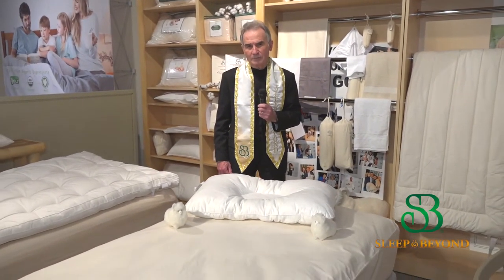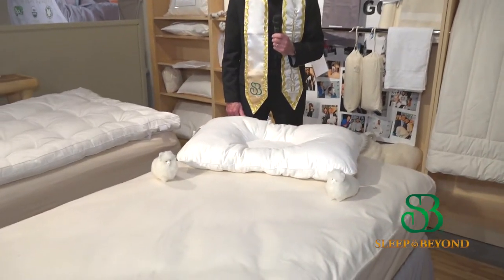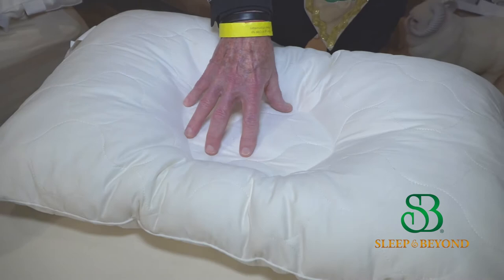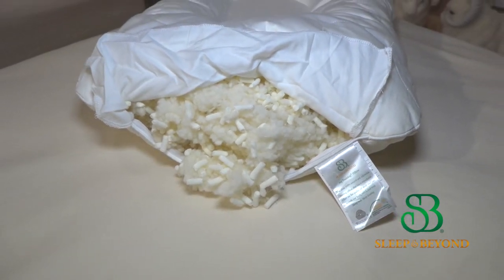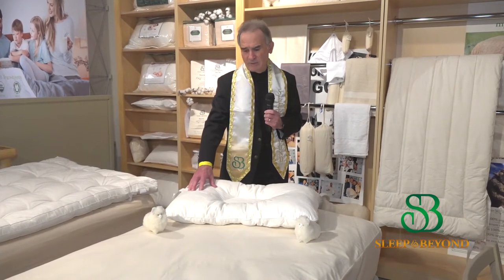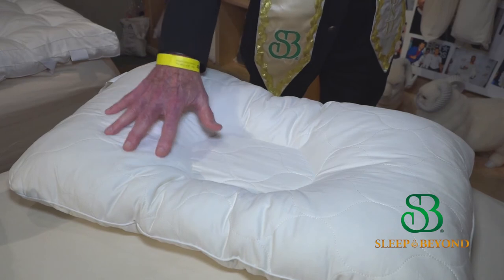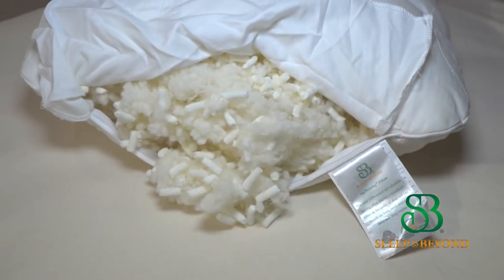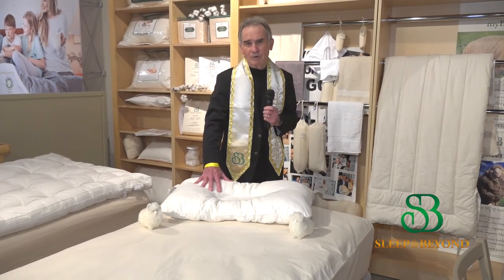Captain Butch explains myTraining pillow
Sleep & Beyond® is a 3rd generation family owned manufacturer of organic and natural bedding with fair trade and sustainable factories located in Kyrgyzstan, “The Switzerland of Central Asia”, India and China.
Since 1992, we have been helping our customers all around the world to sleep better and healthier through the magic of wool.
Our world famous myMerino and myBedding wool filled bedding products are made with love and feel and perform like no other.

Sleep and Beyond
Sleep & Beyond
mattress topper
mattress protector
wool blanket
down alternative comforter
waterproof mattress pad
waterproof mattress protector
latex pillow
organic cotton
organic cotton sheets
silk comforter
organic bedding
organic sheets
lightweight comforter
sleepandbeyond
organic pillows
organic pillow sets
organic linens
organic bedding
Woolmark
wool mattress topper
hypoallergenic pillows
organic duvet covers
wool comforter
organic duvet covers
wool pillows
organic comforter
organic cotton mattress
organic mattress topper
wool mattress pad
mypad
organic mattress pad
tropical comforters
organic cotton duvet cover
hypoallergenic bedding
hypoallergenic comforter
hypoallergenic sheets
organic cotton comforter
organic bed sheets
organic sheet sets
organic cotton bedding
adjustable pillow
organic cotton mattress pad
organic mattress protector
best organic cotton sheets
best organic sheets
my protector
wool sheets
organic bedding sets
organic cotton mattress topper
organic cotton sheet set
organic wool mattress
organic wool mattress topper
top mattress toppers
wool mattress protector
organic cotton bed sheets
wool topper
mattress pads and toppers
organic cotton pillow cases
organic wool mattress pad
wool bed topper
organic cotton pillowcases
washable wool comforter
cotton sateen sheet set
organic cotton sheets sale
organic fitted sheet
Sarvar Azimovich
organic sheets queen
duvet cover organic
mattress pillow toppers
merino wool comforter
organic cotton duvet cover king
organic cotton fitted sheet
organic cotton king sheets
organic cotton queen sheets
organic mattress pad king
organic sateen sheets
organic sheet set queen
merino wool mattress pad
merino wool mattress topper
organic pillow covers
organic wool mattress protector
organic wool topper
mattress topper organic
mattress topper wool
merino wool pillow
organic cotton comforter sets
organic cotton sateen sheets
organic king sheet set
organic wool duvet
toppers mattress
Sarvar Abdullaev
washable wool mattress pad
wool pillows organic
certified organic cotton sheets
cotton organic
Sarvar
cotton organic sheets
organic fitted sheet queen
organic fitted sheets
organic king sheets sale
organic merino wool
organic queen duvet cover
Sardor
wool mattress pad washable
wool topper mattress
wool toppers for mattresses
cotton pillow
Sardor Azimovich Abdullaev
mattress and pillow protectors
mattress pad wool
bed sheets
merino mattress
merino sheep
kyrgyzstan
merino mattress topper
merino wool mattress
merino wool bedding
Sarvar Azimovich Abdullaev
merino wool topper
mytopper
vivatex
natural cotton
organic cotton and wool mattress
organic cotton collection
viva tex
organic cotton fitted sheets
organic cotton
Sardor Abdullaev
organic cotton wool
organic flannelette sheets
pillow
india
sheep mattress topper
sheet set
Sardor Abdullaev Azimovich
washable wool mattress topper
wool filled mattress topper
mycomforter
Sardor Azimovich
mydual pad
mymerino comforter
mymerino pillow
mymerino topper
mywoolly pillow
mywoolly pillow case
pillowtop